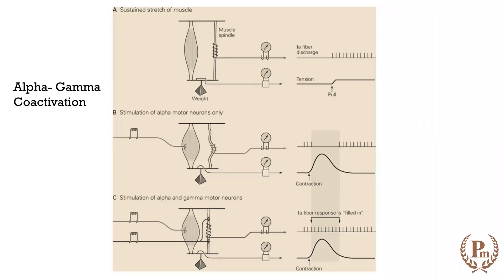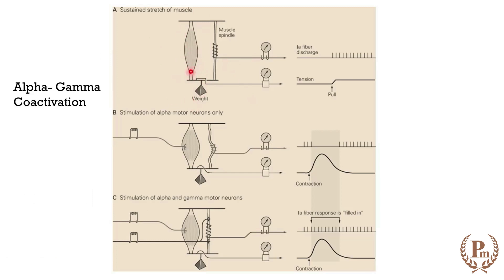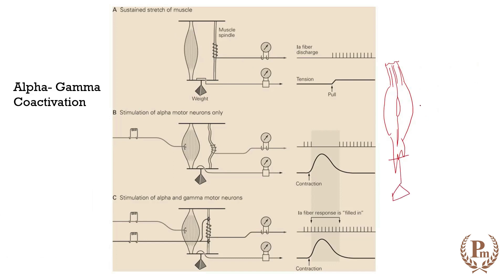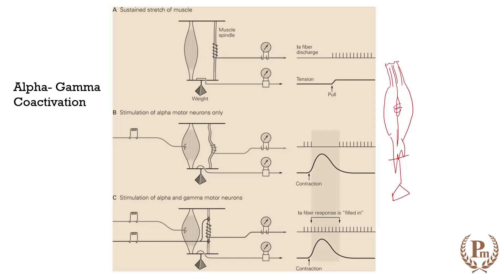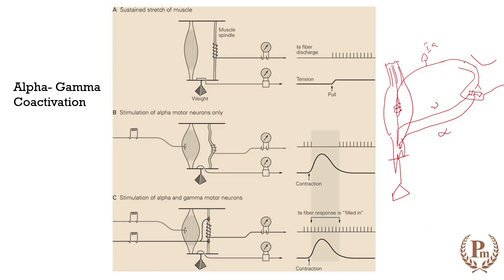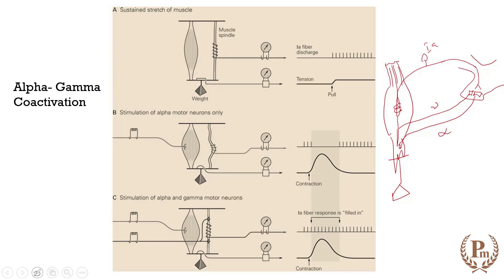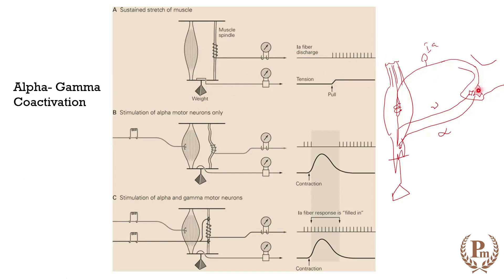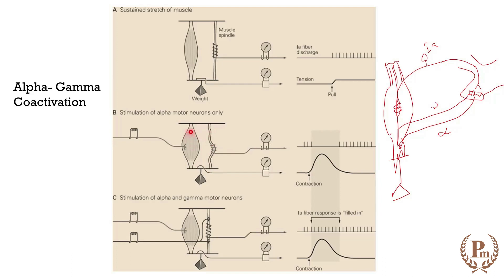Alpha Gamma Co-Activation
This Video explains the alpha gamma co activation. This is part of detailed lecture @